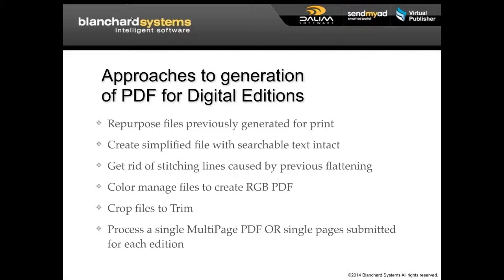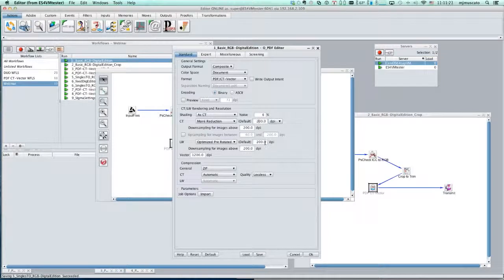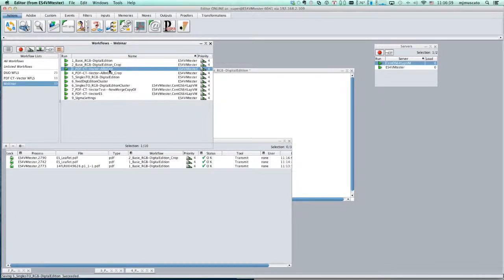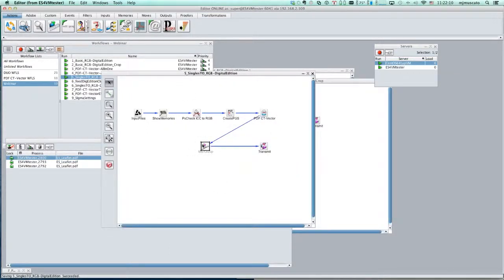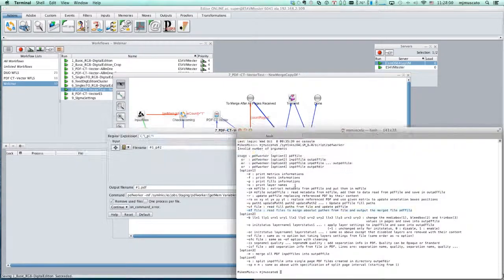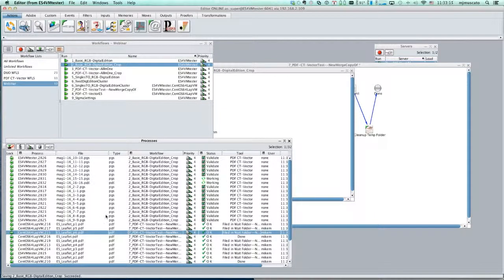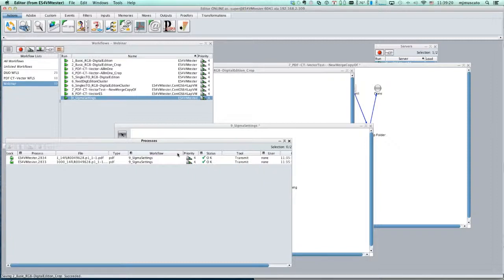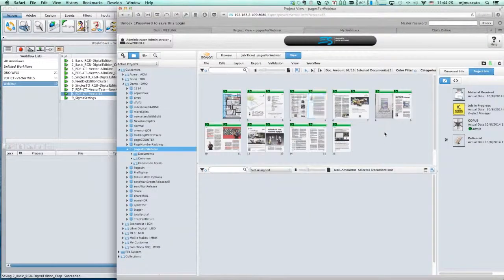DALiM Tips & Tricks Webinar — October 2014 — File Creation for Digital Editions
OCTOBER VIRTUAL PUBLISHER TOPICS

A detailed overview of TWiST approaches to file creation for Digital Editions. We will review methods of preparing files that have previously been created for print for digital devices.

Conversion to RGB
- ICC Color Conversion Settings
Removal of stitching lines and maintaining searchable text.
- PDF Output Settings
- Cropping to Trim
Single vs clustered Twist scenarios